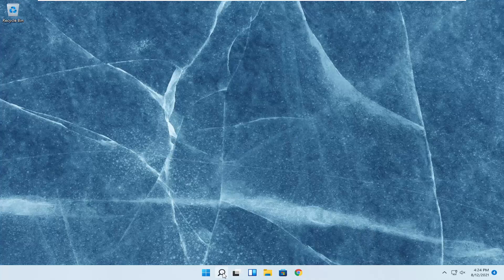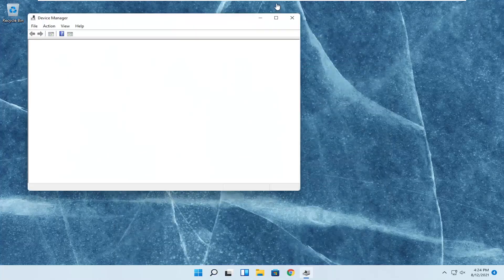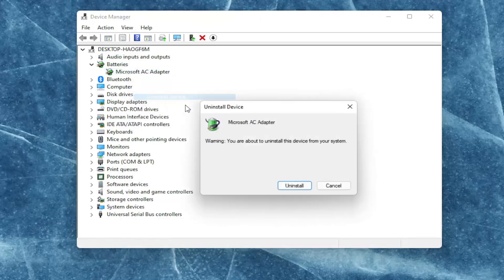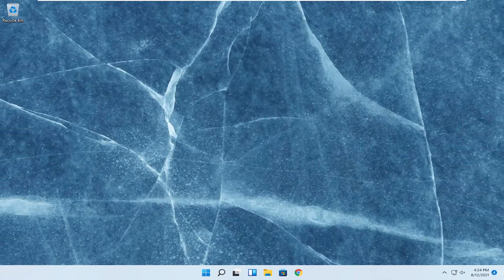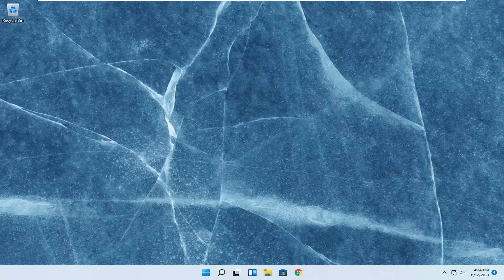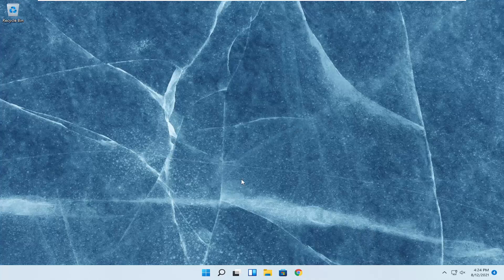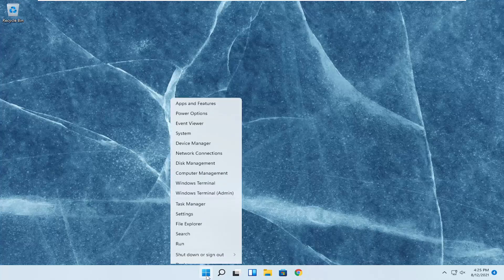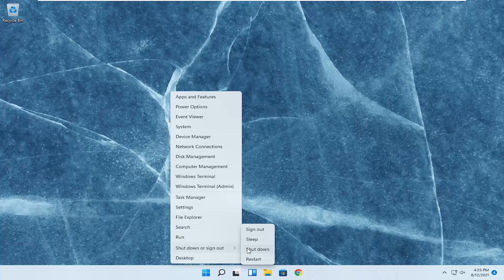Plugged In, Not Charging Windows 11 Solution (2 Methods)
Laptops are designed for portability and battery life plays a great deal in achieving this. Without a battery, your laptop is in no way different from a stand-alone desktop PC since you will always need a power outlet. Many of us, if not all, have come across the “n% available, battery plugged in, not charging” message on the battery meter icon. The percentage charged may vary and can be anything between “0% plugged in, not charging” to “99% plugged in, not charging.” Unplugging your AC charger when the charge is less than 5% will turn off the laptop. This tutorial seeks to give reasons why this issue occurs and give known solutions to the problem.

A PC is useless without power, so it can be frustrating when a laptop charger stops working. If your Windows 11 laptop battery is not charging even while plugged into a power source, there are a few potential causes and solutions.

Your laptop computer is sort of useless without a working battery since its main intended purpose is mobility, even if that means just moving from room to room in your home. We have covered previous tips for managing your battery in Windows 11: adjusting the battery warning level, using a battery saver, generating a battery report, or using some of the new features such as Power Throttling introduced in recent versions of Windows 11.